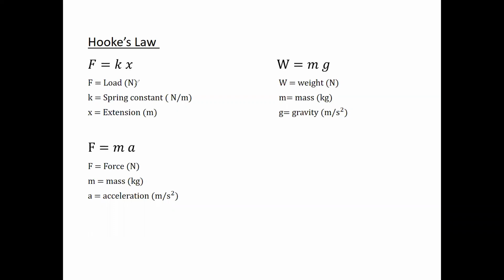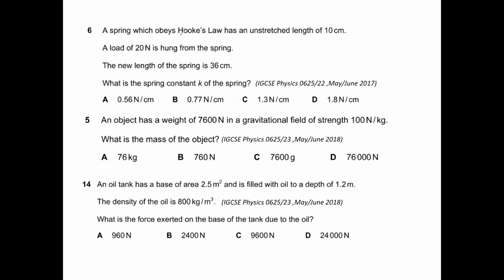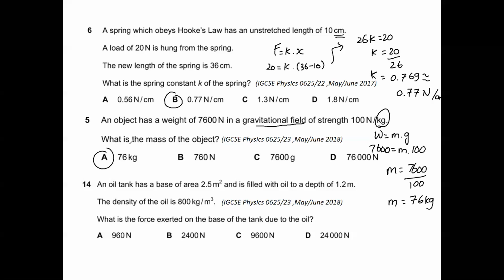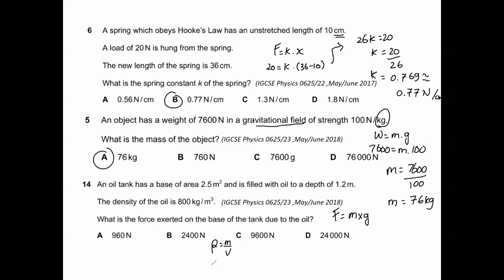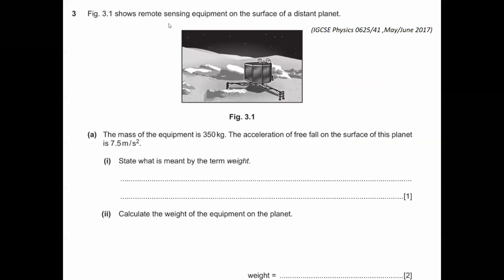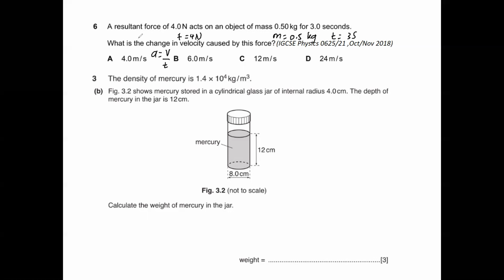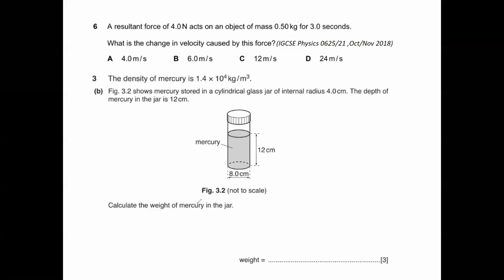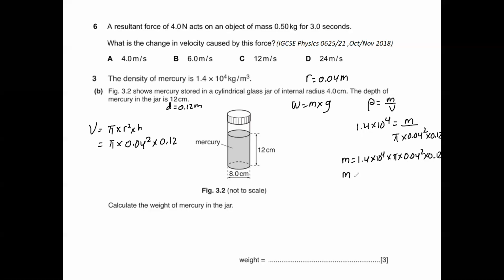Hooke's Law, Force, & Weight - IGCSE Physics Past Paper